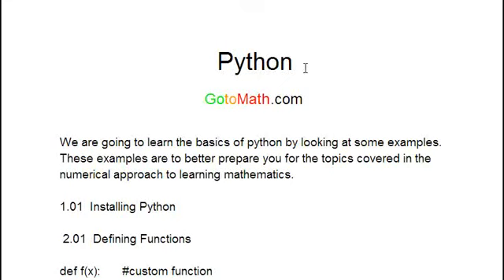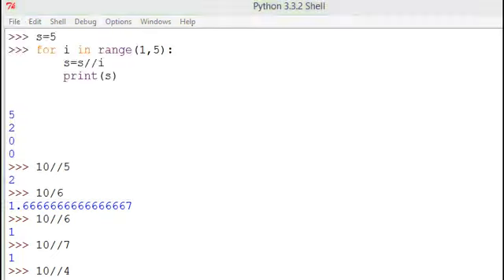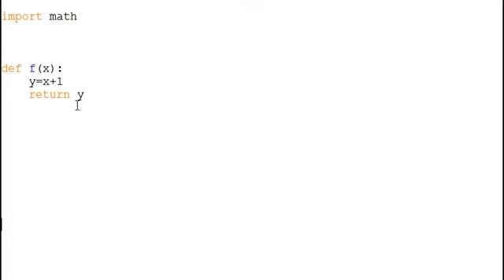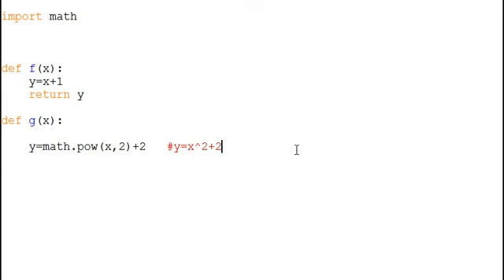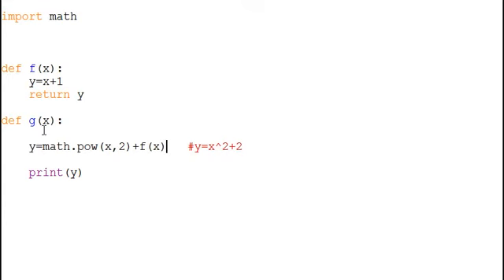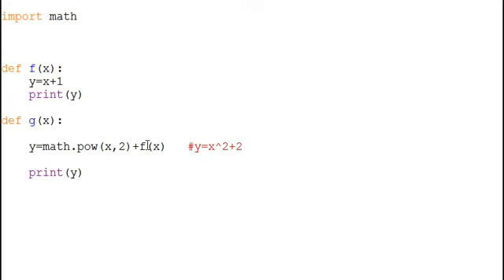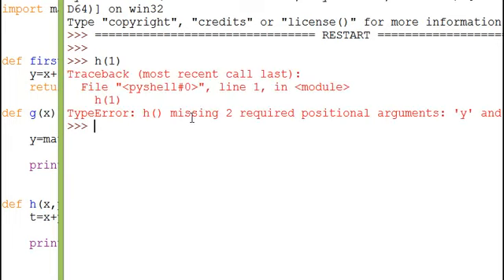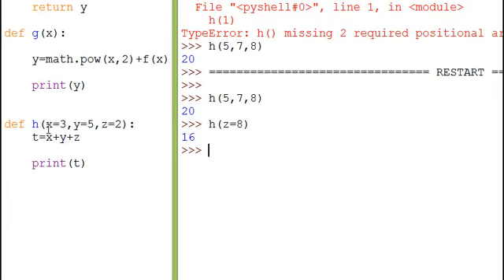Python-Custom Functions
Introduction to writing custom python functions